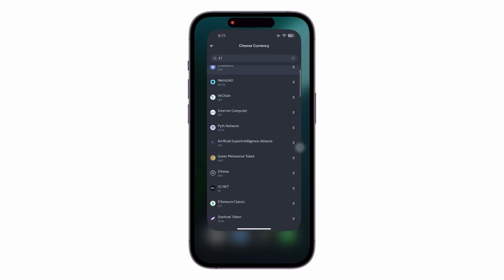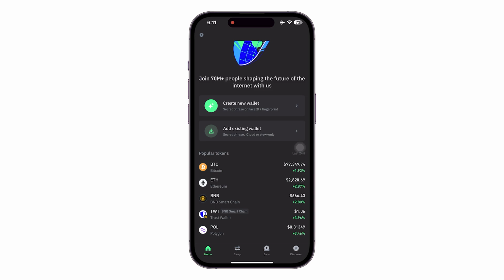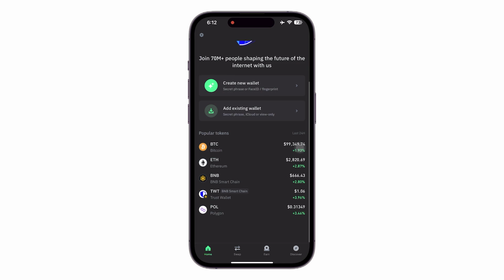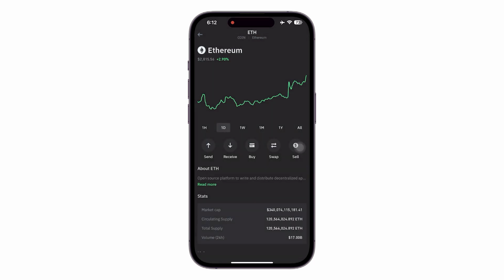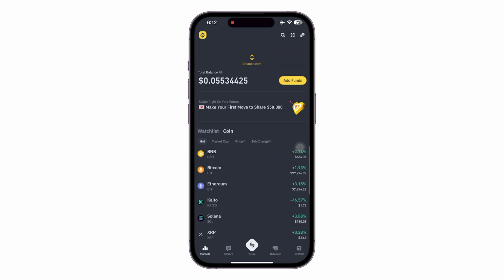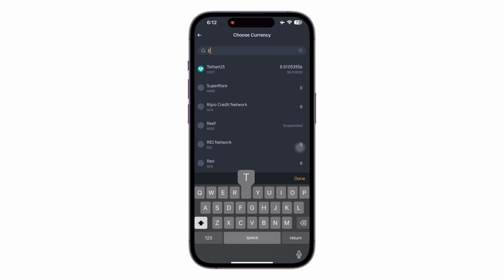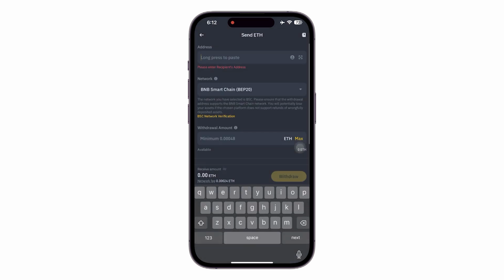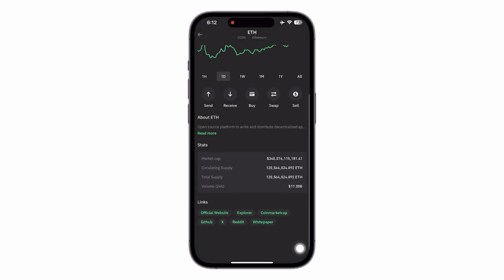How to Transfer Ethereum from Binance to Metamask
In this video, we’ll show you how to transfer Ethereum from Binance to MetaMask step by step. Learn how to transfer ETH from Binance to MetaMask, including the process of how to send Ethereum from Binance to MetaMask. We’ll also cover how to transfer crypto from Binance to MetaMask and send Ethereum from Binance to MetaMask. Plus, if you need to know how to transfer ETH from MetaMask to Binance, we’ve got you covered with a simple tutorial on how to transfer from MetaMask to Binance. Don’t miss out on this essential guide to manage your crypto across wallets!